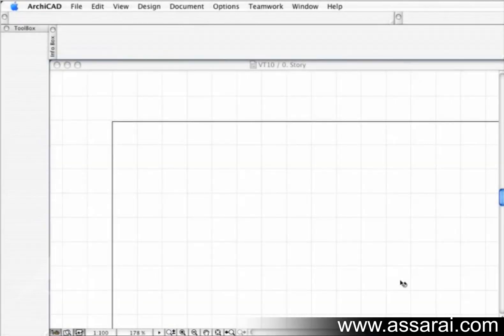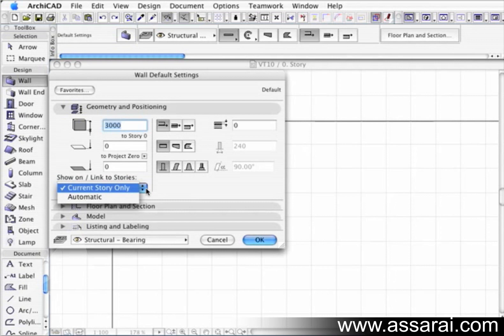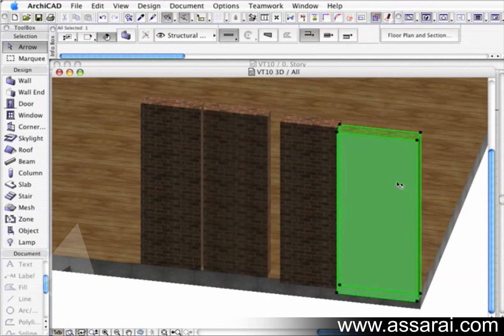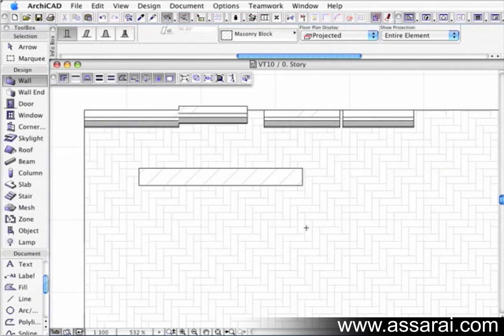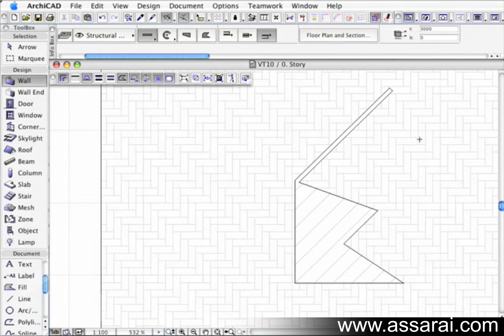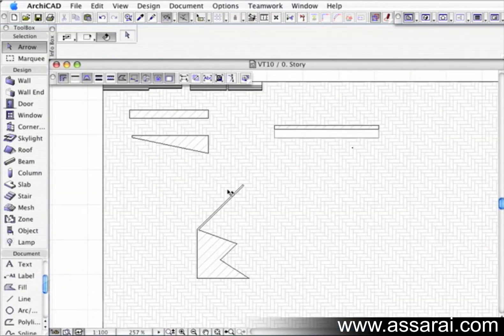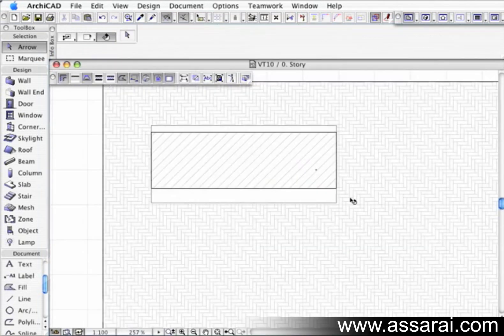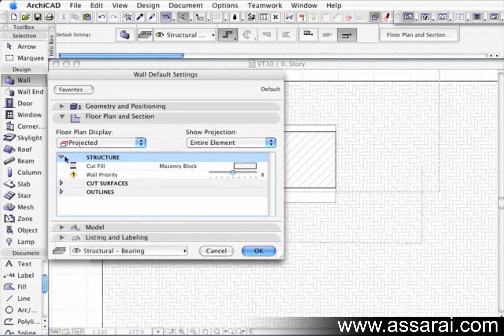001 Wall Tool - ArchiCAD Tutorial